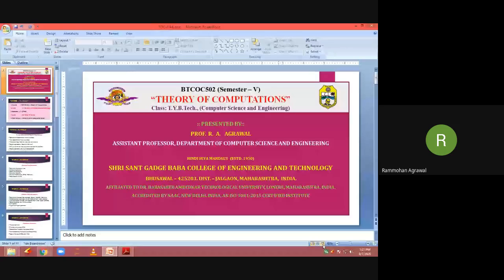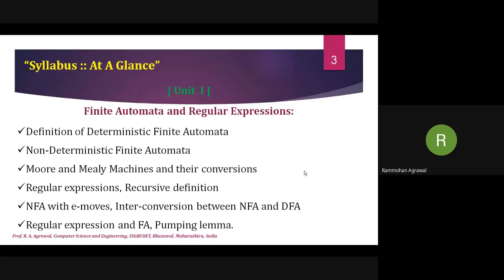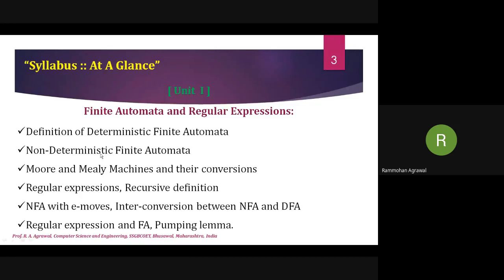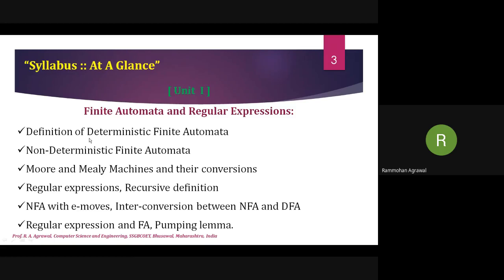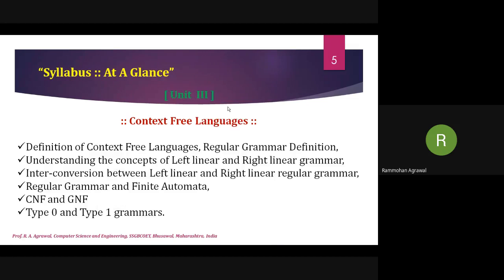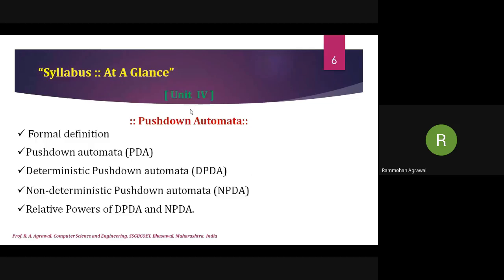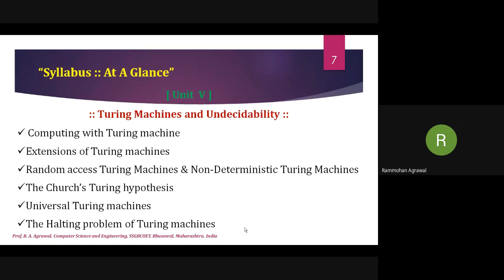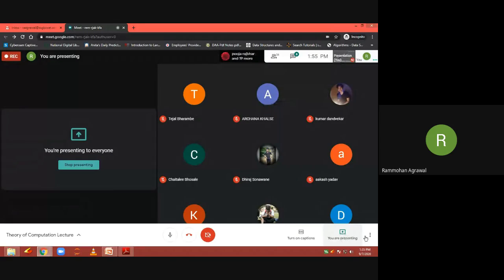Theory of Computations (BTCOC502)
introduction to Theory of Computation
Prepared by Prof. R. A. Agrawal,
Shri Sant Gadge Baba College of Engineering and Technology, Bhusawal